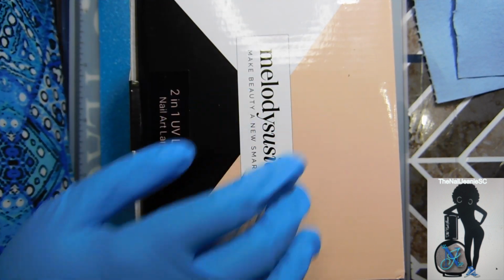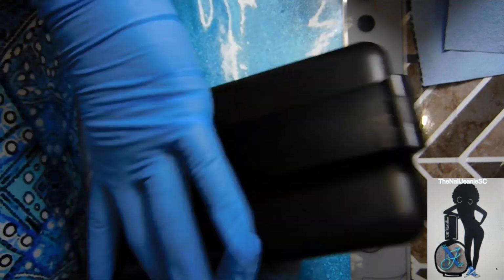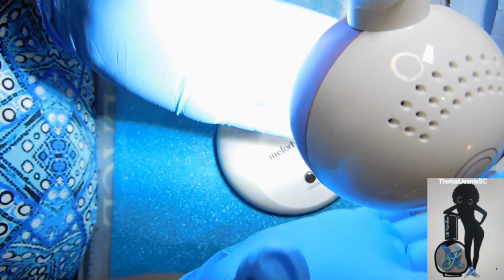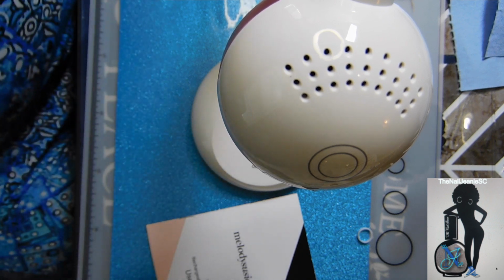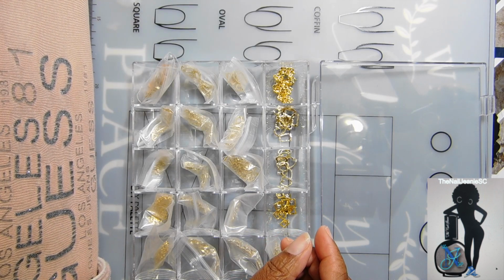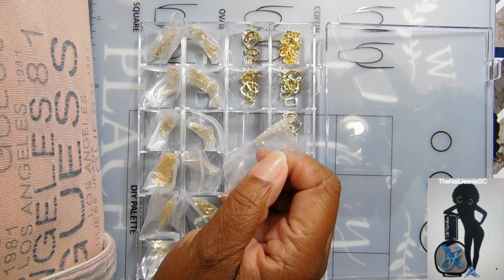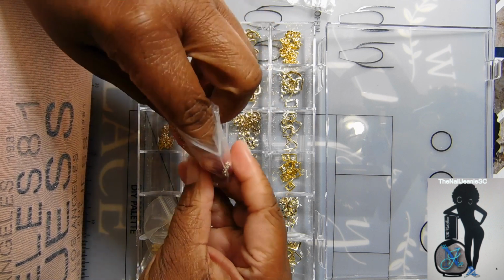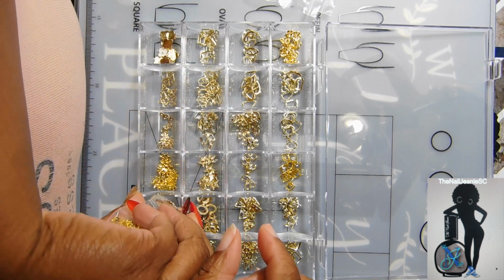Very small affordable nail haul 😀😀😀@amazon /@MelodySusieOfficial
In this video I will be sharing with you all a very small haul, I purchased some items off of Amazon on a flash deal and off of melody Susie 2n1 nail lamp.

Gold Flakes for Resin, 30 Colors Metallic Foil Flakes, Colored Gilding Flakes Craft Foil with Tweezers for Resin, Nail Art, Jewelry Making, Candle Molds & Painting

240Pcs 3D Metal Nail Charms Gems Decoration Kits with Box, Feugole 24 Grids Mixed Shapes Nail Rhinestones, Including Flowers, Pentagram with Diamond, Eiffel Tower, Rose, Coil,Geometric figure, Etc

There word definition for this video:
Isobutyl alcohol- Common Ingredient In nail cleanser.

This weeks videos are dedicated to some of the influencers that inspired my journey and I simply wanted to give them a special shout-out to just say Thank you 😊

My Nail sisters shoutout: @IamBiscuit here on you tube.

Biscuit, I want to truly thank you for all you have done for me, you have taught me, the tutorials, giveaways, the personal conversations and inspiration, but most of  all the encouragement, through words and actions you have shown and gave me. It has helped me so much in so Many ways imaginable. Your awesome sis and I am so thankful for you and all you have done for this community and this sister hood.

Here's the links and promotion codes of the USB Nail Lamp:

White Color
10% Price off Code: TRMHDP8J

Black Color
10% Price off Code:  HBQ6SIIW